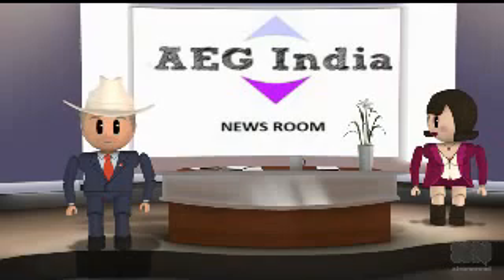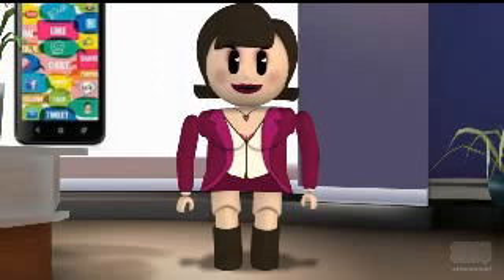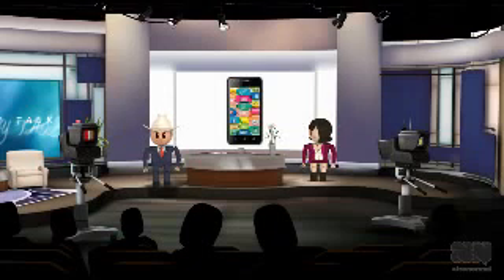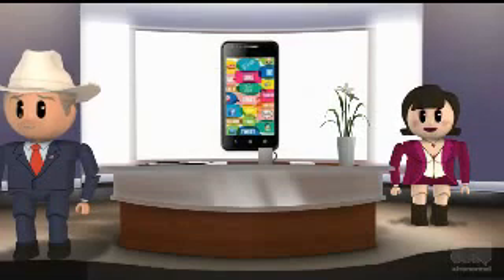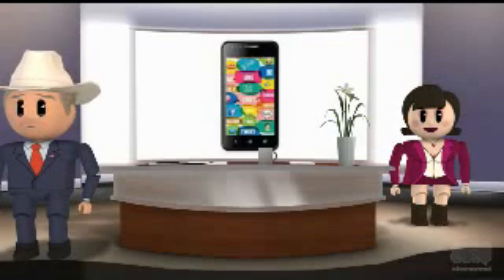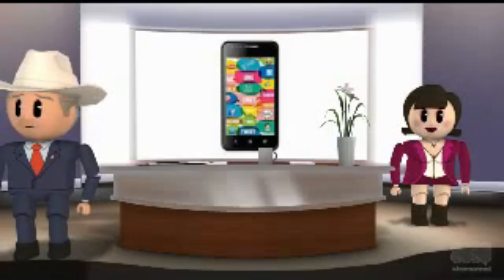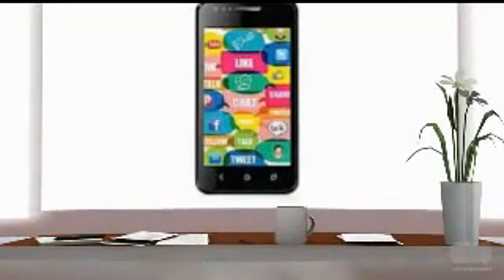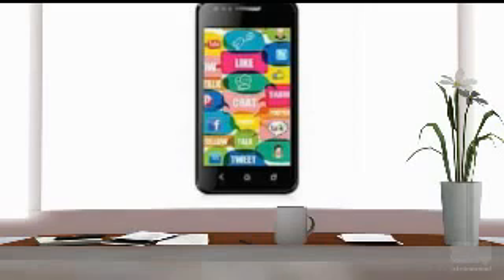Karbonn A2+ available on Infibeam for Rs. 4,990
Read Text Version Karbonn though has not made any officials announcement, made available another new smartphone A2+ online.